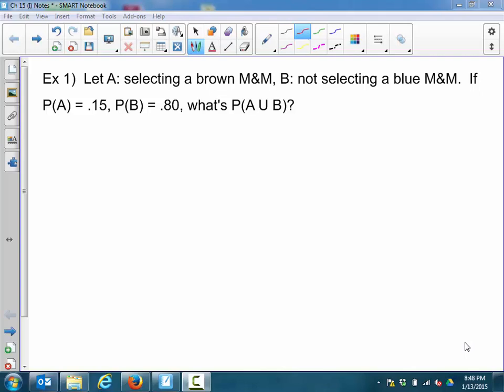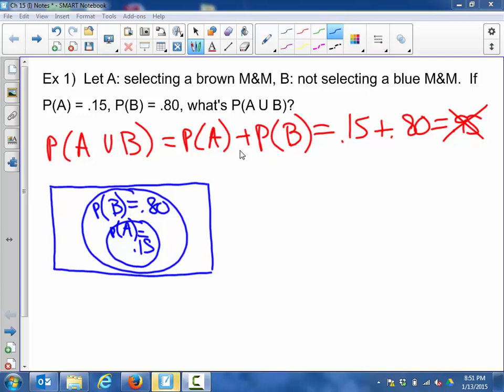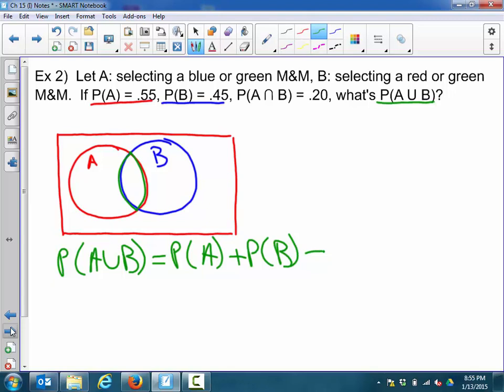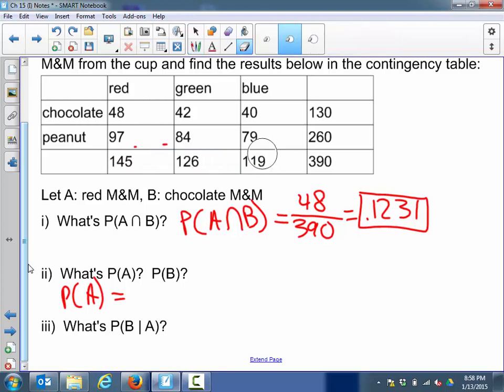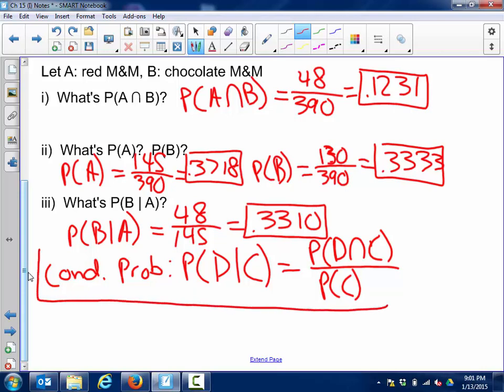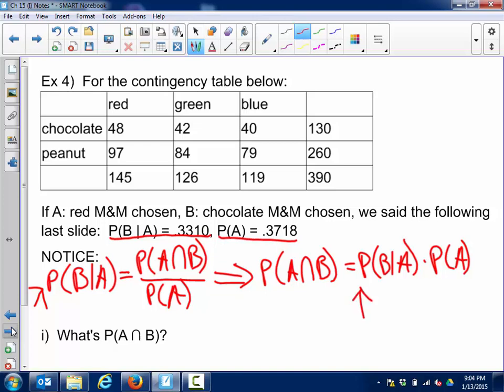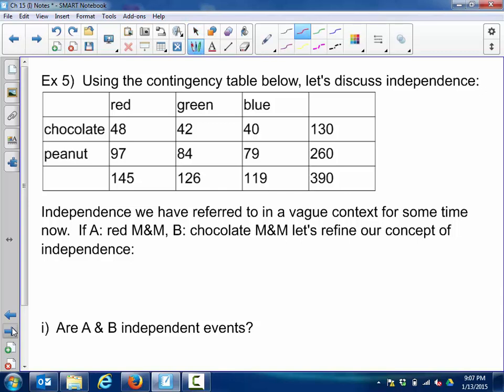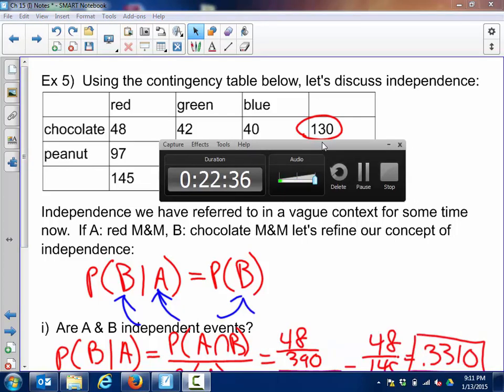Ch 15(I) Continued Probability Rules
Students will see a corrected general addition rule, a corrected general multiplication rule, conditional probability defined, and indepenedence defined.